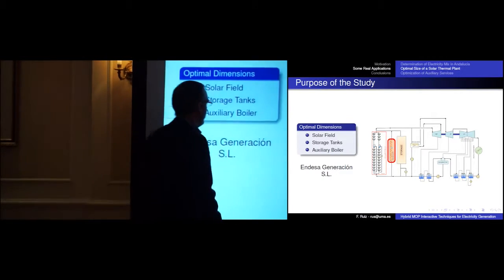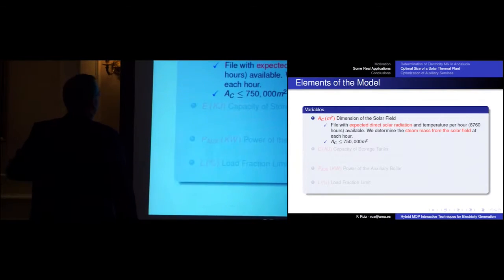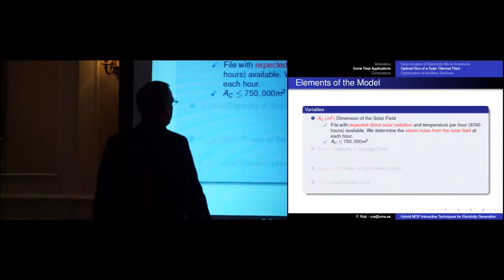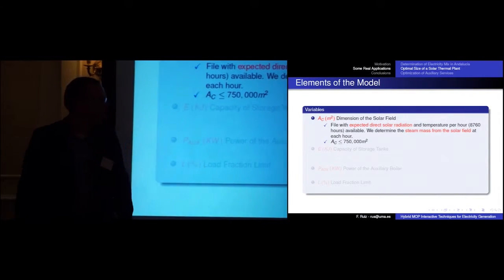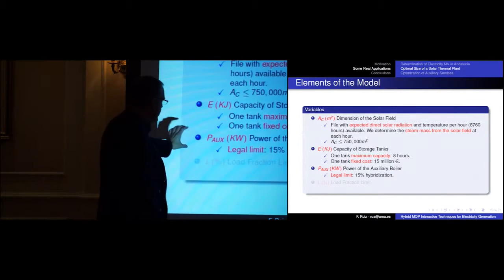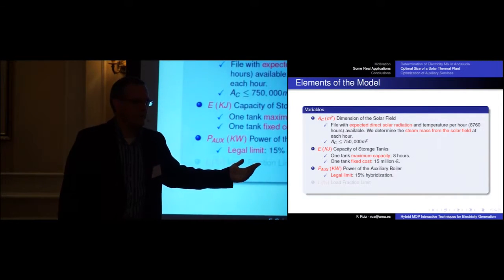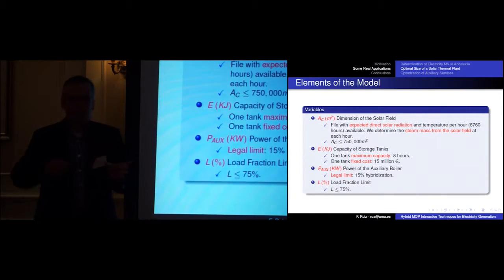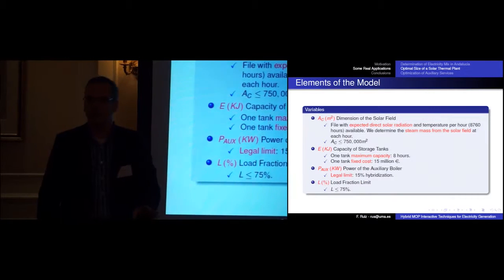Hybridizing Multi Objective Interactive Techniques Some Applications to the Electricity Generatio